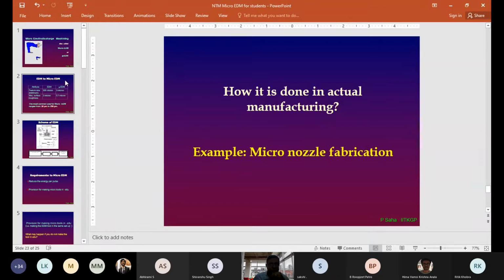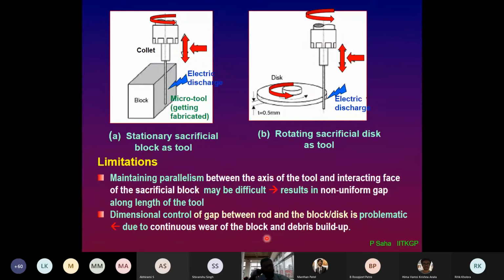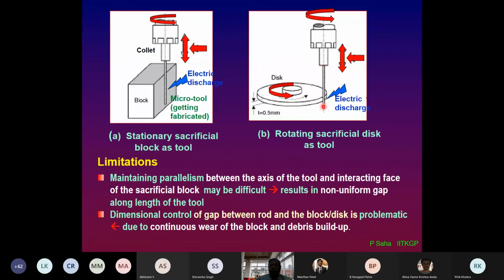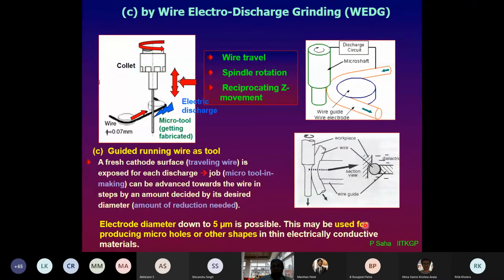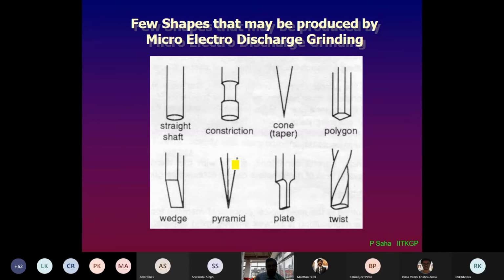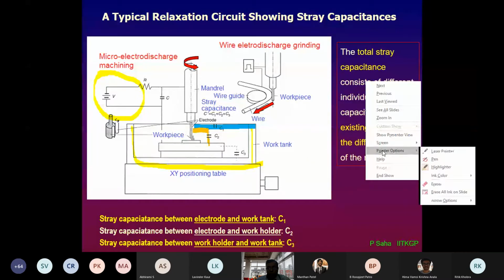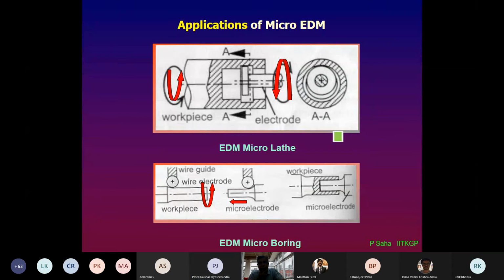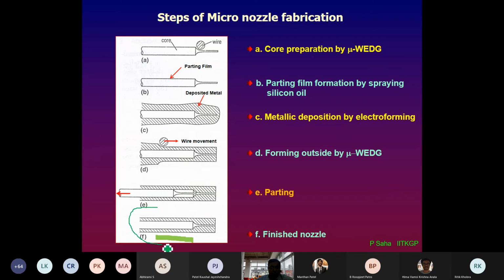NTMP PSaha April 6